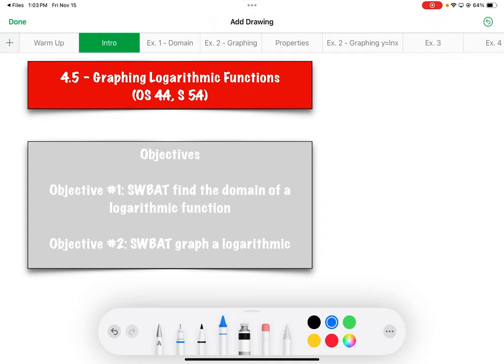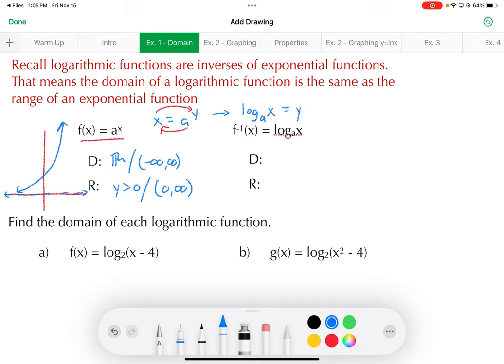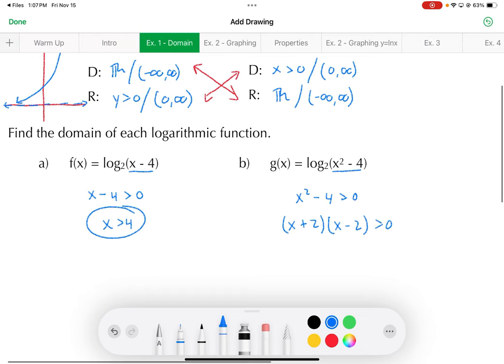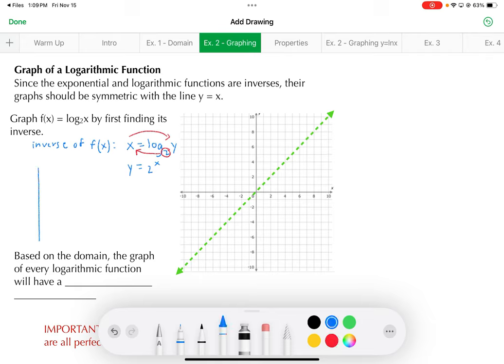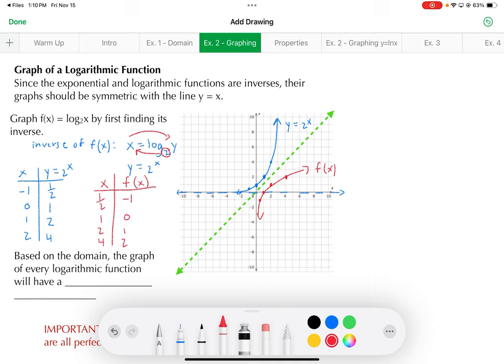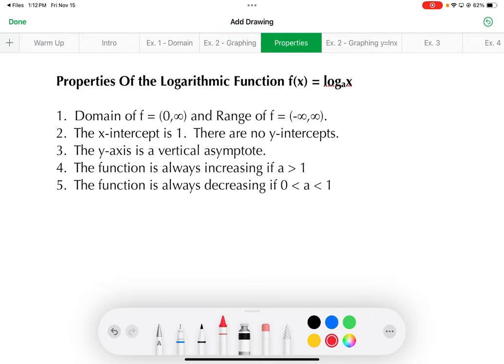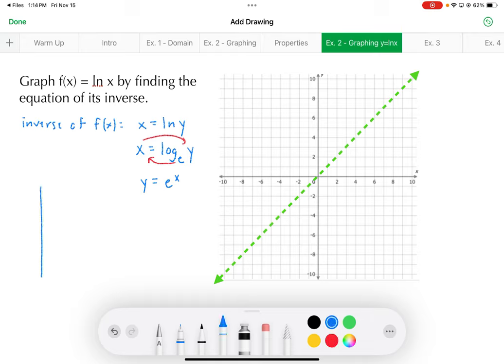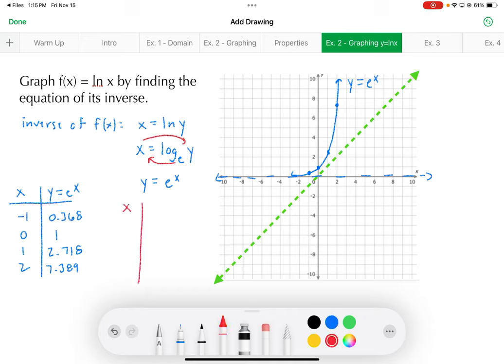PC 4.5 - Graphing Logarithmic Functions #1